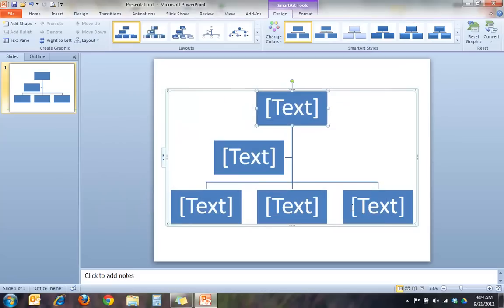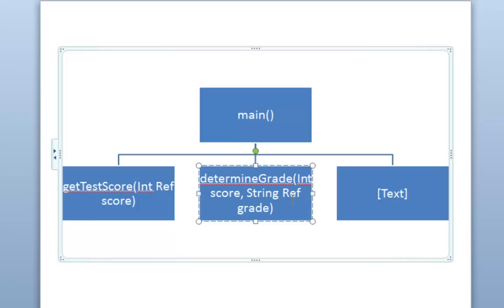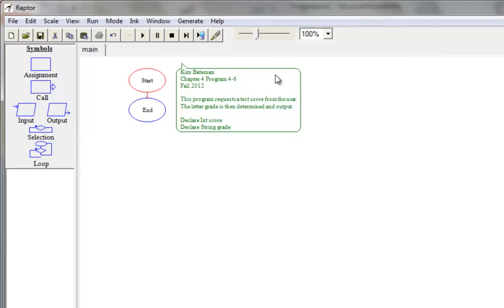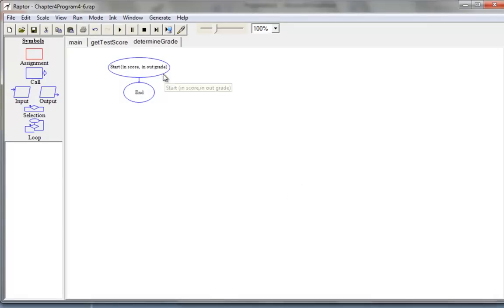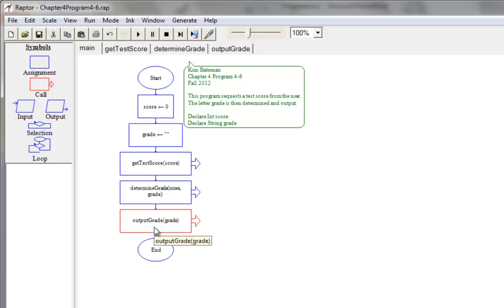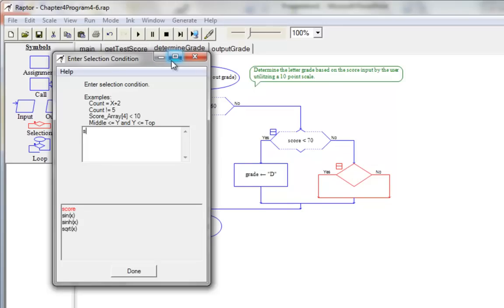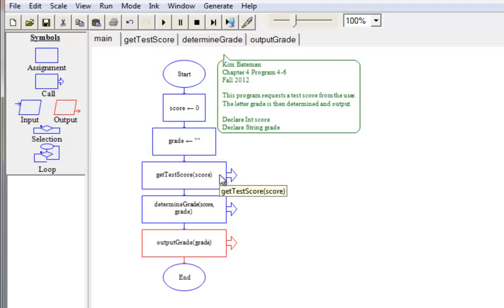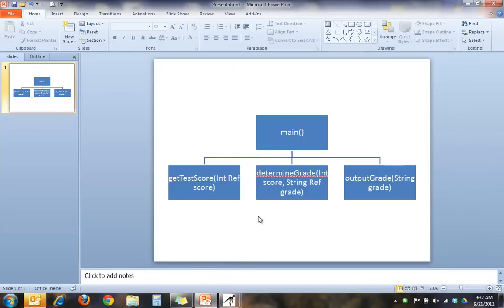Decision Structures in Raptor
Demontration of the use of decision structures in Raptor.